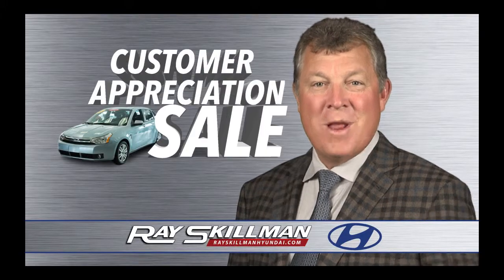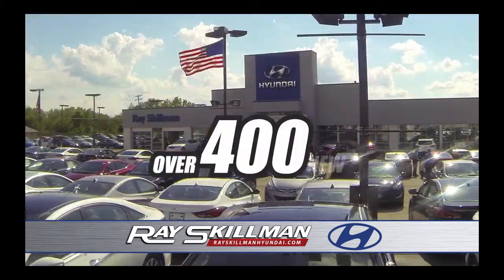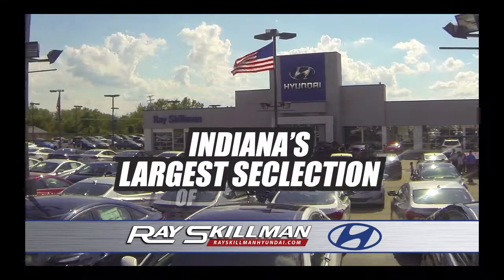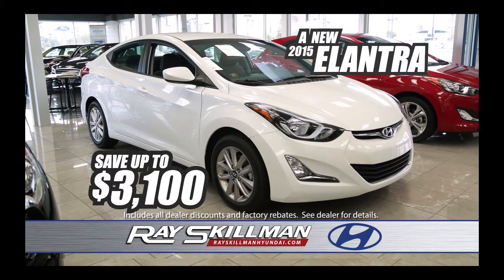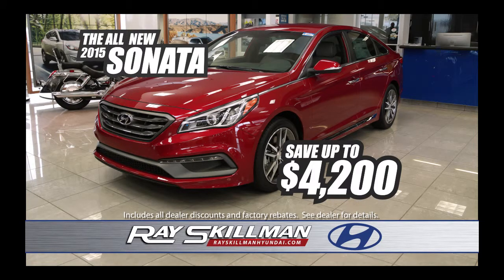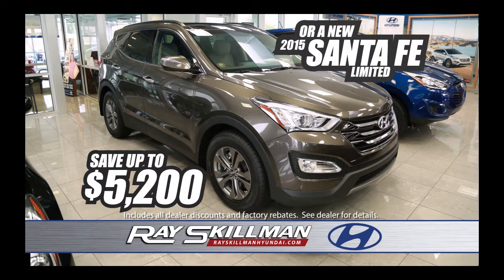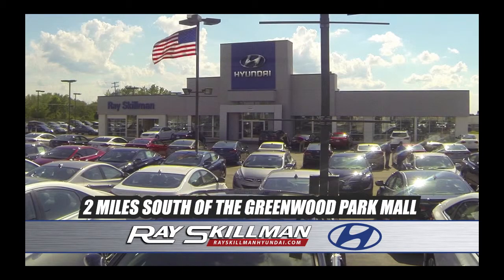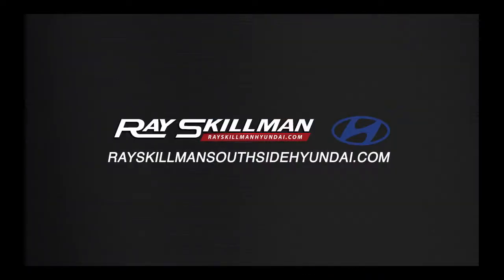Ray Skillman Hyundai - Customer Appreciation Sale